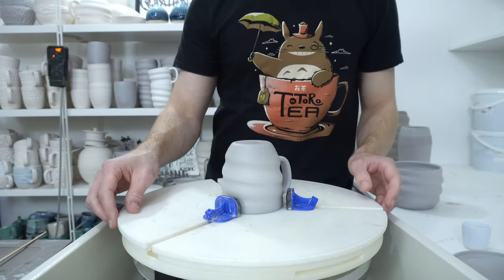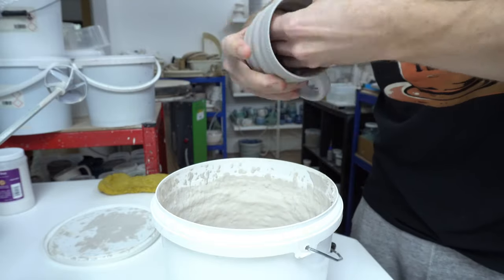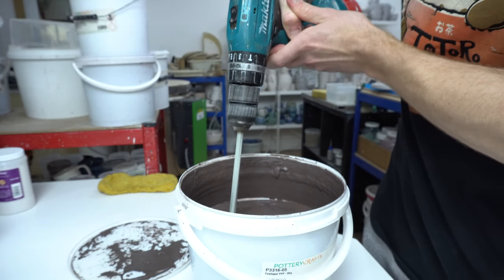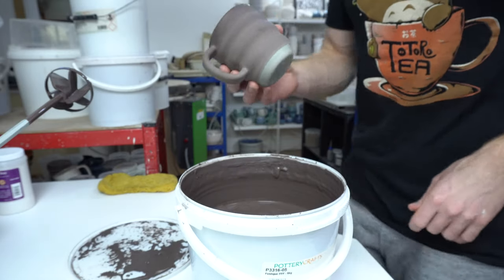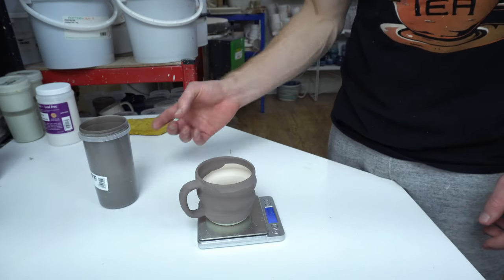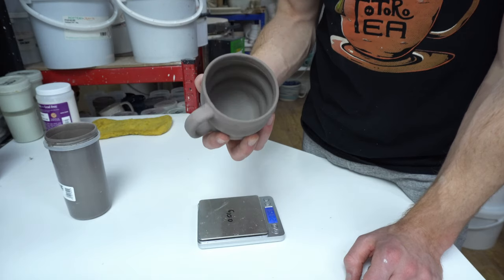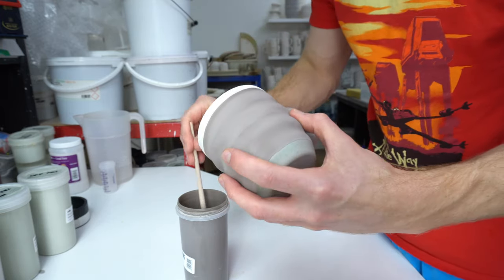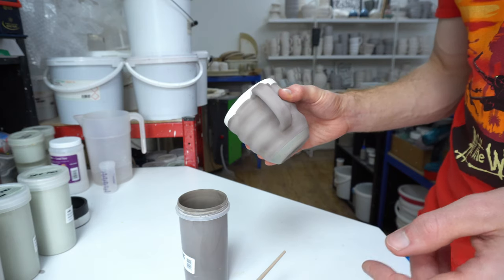How I glaze my Sunset Mugs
This is the process for applying glazes to a dark clay Sunset mug.